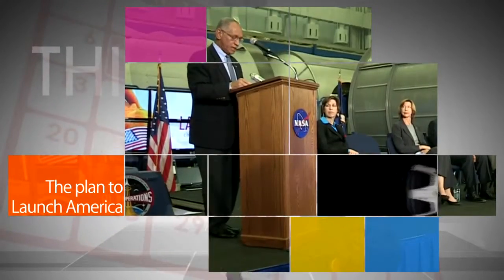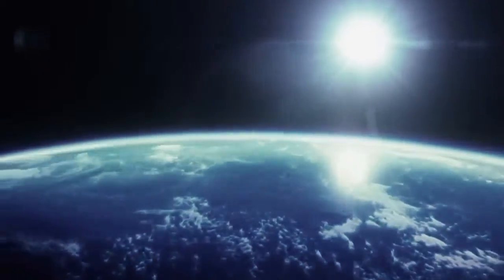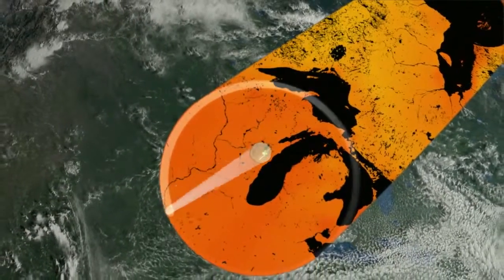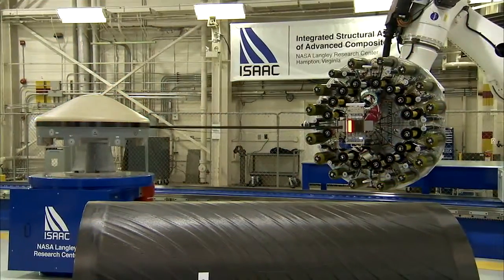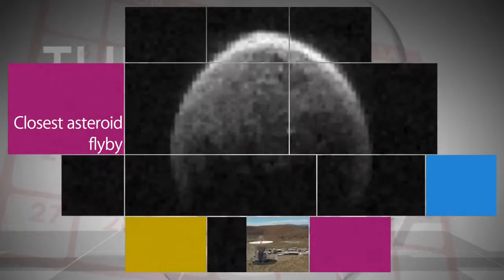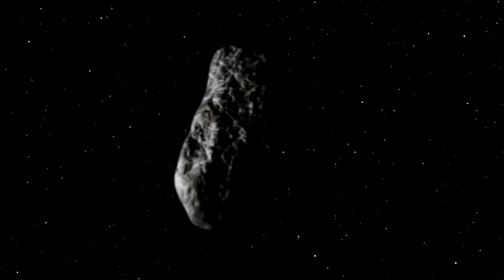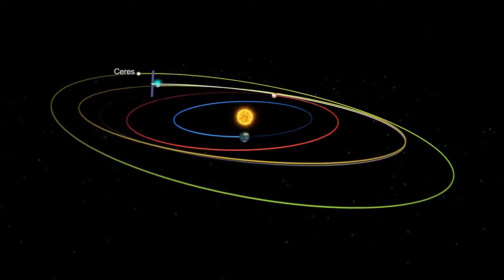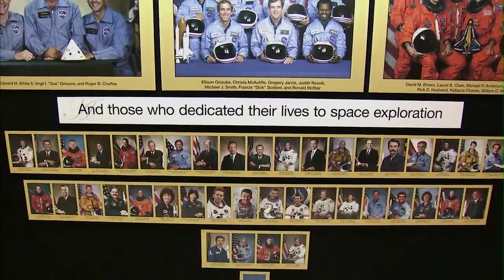The plan to Launch America on This Week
During a Jan. 26 media briefing at the Johnson Space Center, Administrator Charlie Bolden, other NASA officials and representatives from Boeing and SpaceX discussed key development activities, test plans and objectives for developing safe, reliable and cost-effective spacecraft and systems that will launch astronauts to the International Space Station from the United States. Under Commercial Crew Transportation Capability (CCtCap) contracts for NASA’s Launch America initiative, the companies will conduct spacecraft systems testing followed by increasingly complex flight tests – before ultimately flying astronauts on orbital flights and eventually on operational missions to the station in the next few years. Also, Soil moisture mission update, ISSAC robot unveiled, Close asteroid flyby, Best images yet of Ceres and Day of Remembrance!

Credit: NASA